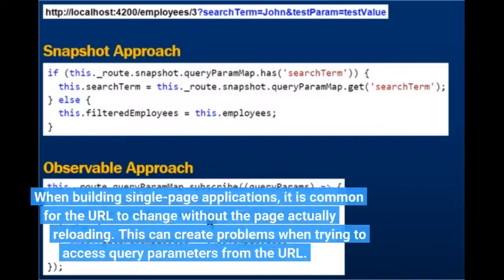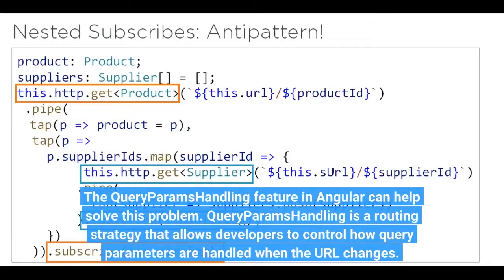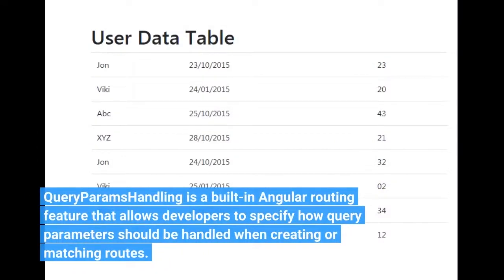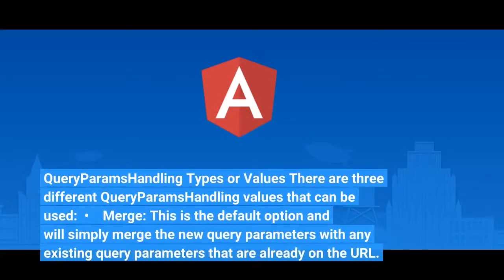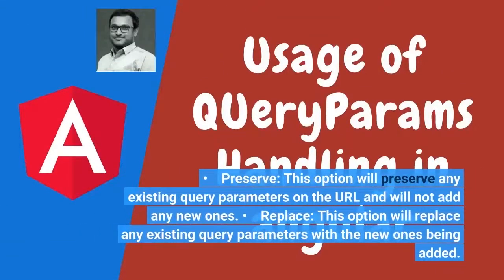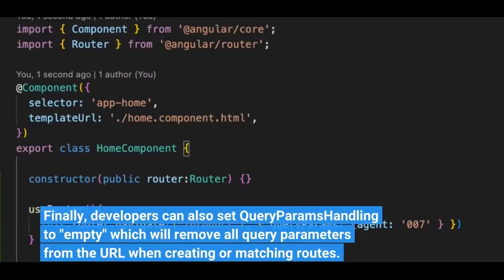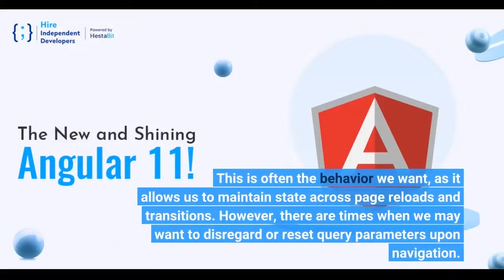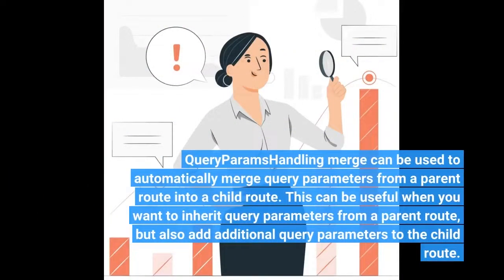How to Use QueryParamsHandling in Angular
When building single-page applications, it is common for the URL to change without the page actually reloading.
This can create problems when trying to access query parameters from the URL. The QueryParamsHandling feature in Angular can help solve this problem. QueryParamsHandling is a routing strategy that allows developers to control how query parameters are handled when the URL changes.
By default, Angular will reset the query parameters when the URL changes. However, with QueryParamsHandling, developers can choose to preserve or merge query params when the URL changes.
There are several benefits to using QueryParamsHandling in Angular applications.
First, it allows...